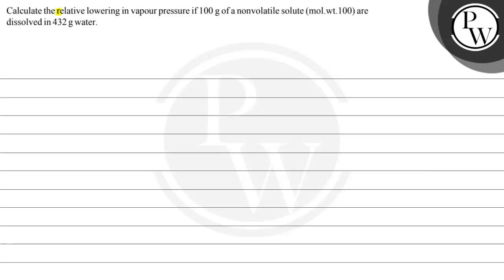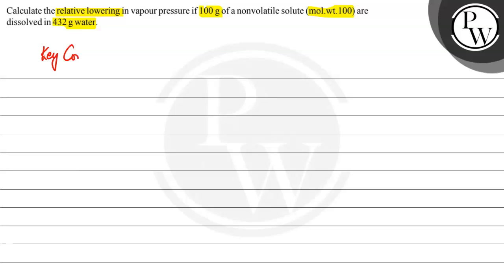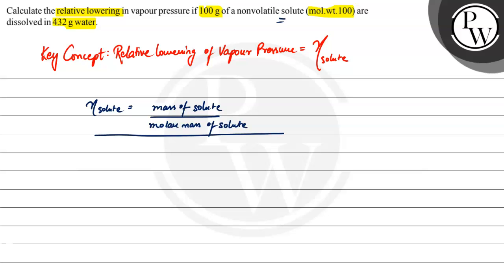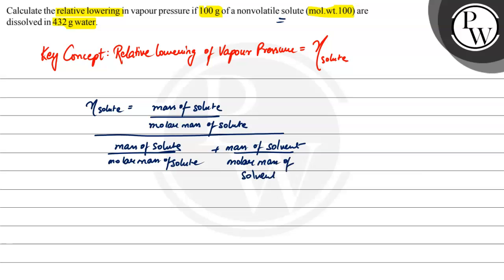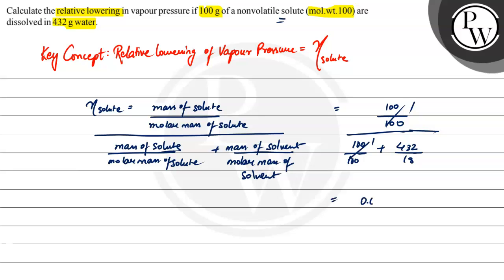, Calculate the relative lowering in vapour pressure if 100 g of a nonvolatile solute (mol.wt.10...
, Calculate the relative lowering in vapour pressure if 100  g of a nonvolatile solute (mol.wt.100) are dissolved in 432  g water.
P, ,